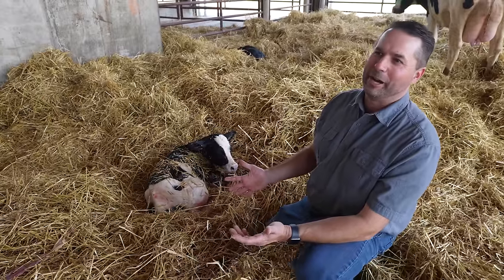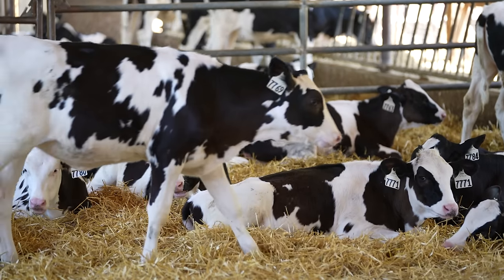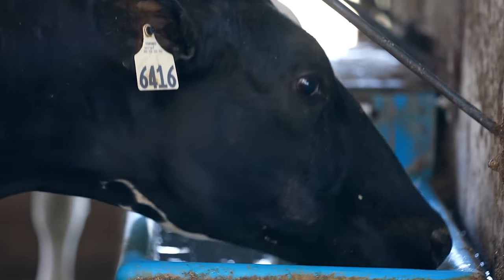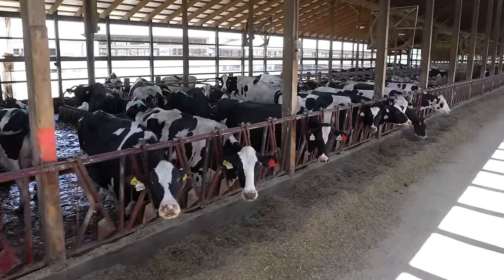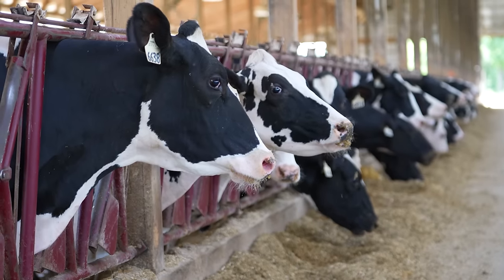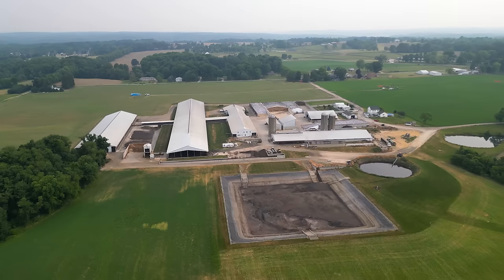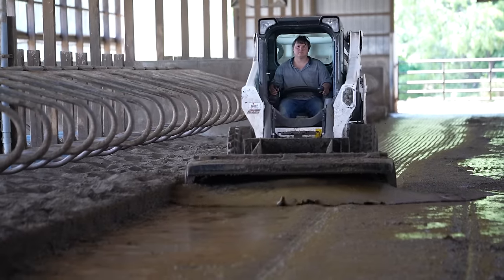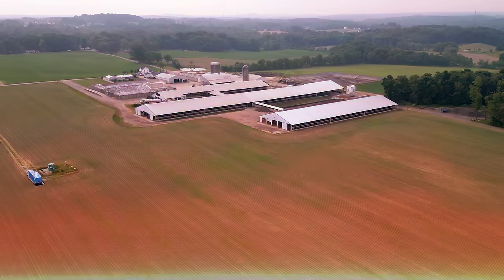Modern Dairy Farming: Caring for Cows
Everything Frank Burkett does on his Ohio dairy farm is focused on providing optimal comfort for his cows and making environmental progress. Hear how Frank and his team of experts care for the cows and calves on his farm.